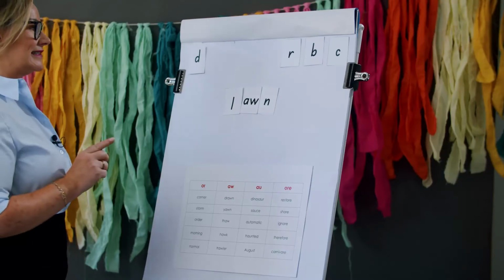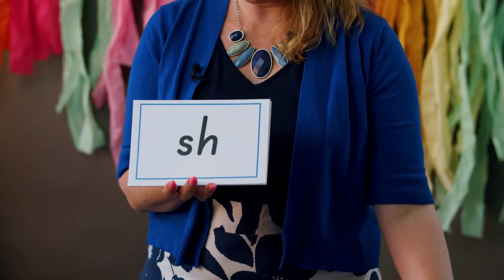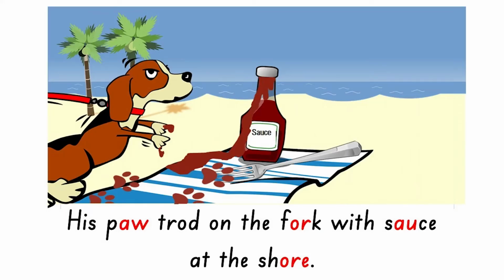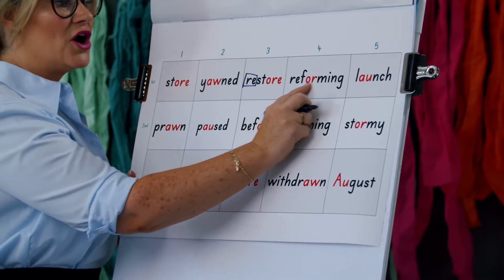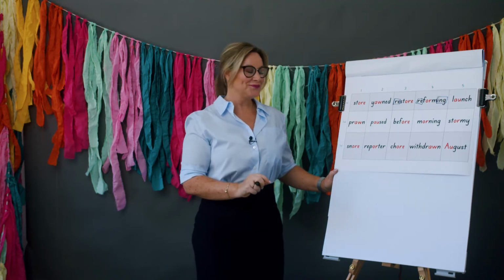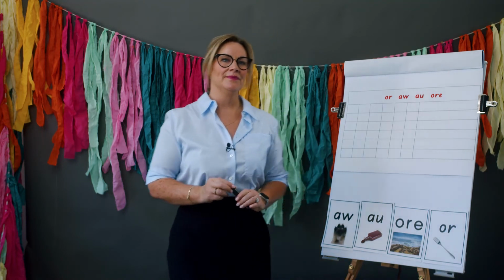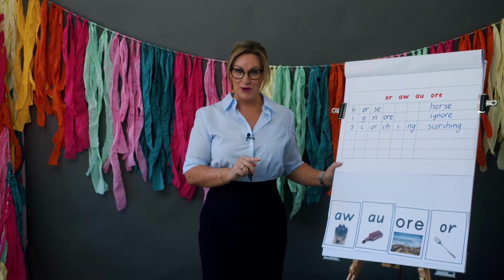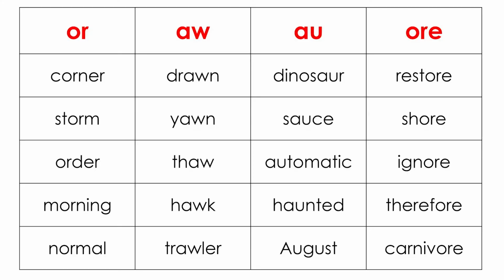Year 2 Phonics - Lesson 12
Practise using the grapheme air to read and write words. You'll need a piece of paper and something to write with.